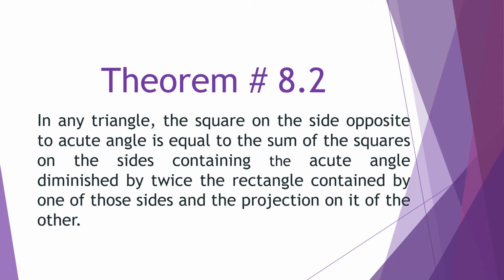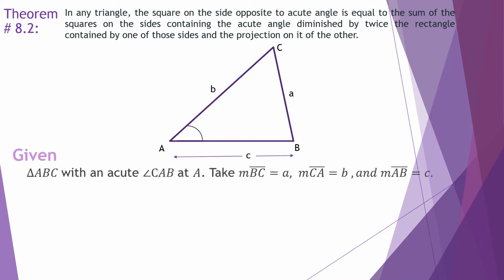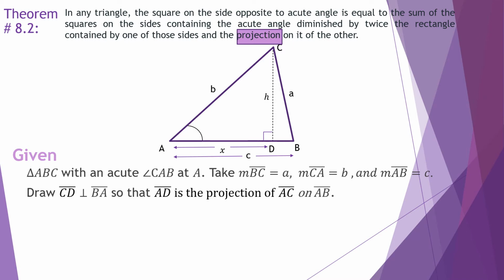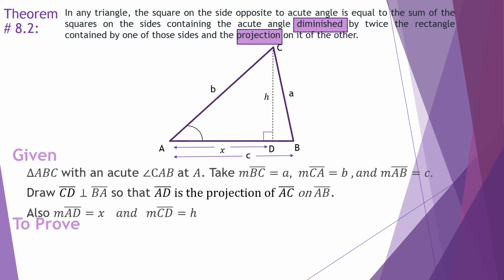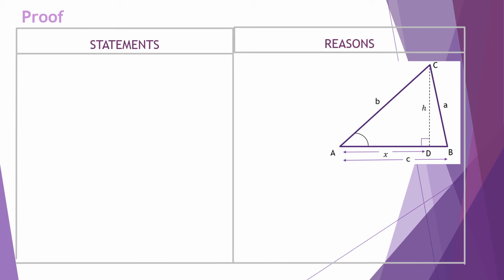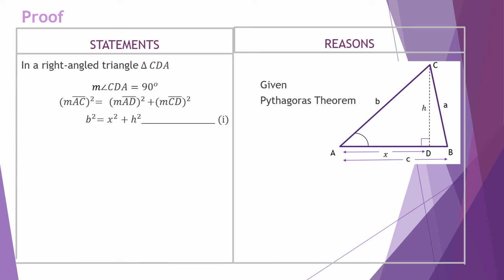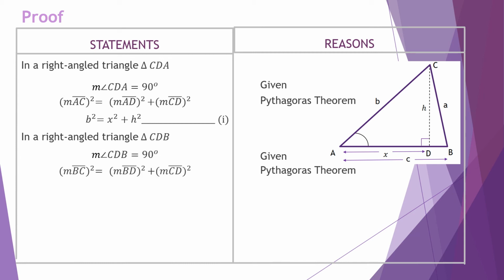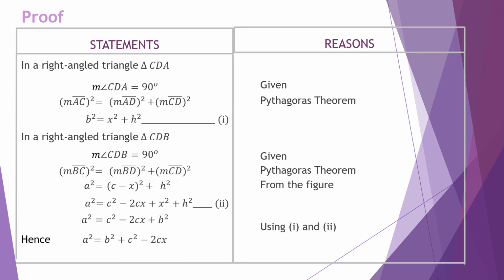Class 10th: Projection of a Side of Triangle (Theorem 8.2)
Online Lecture by Humaira Irshad